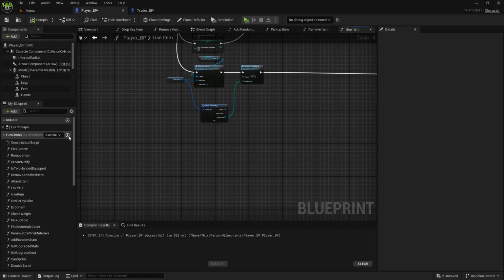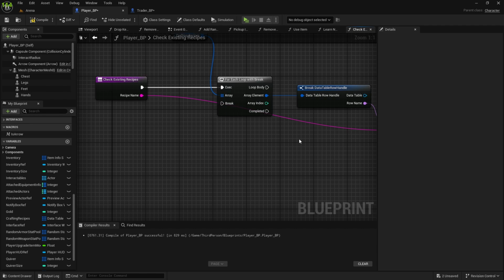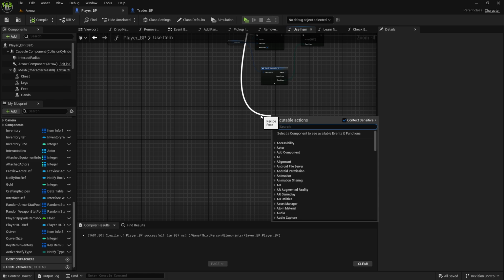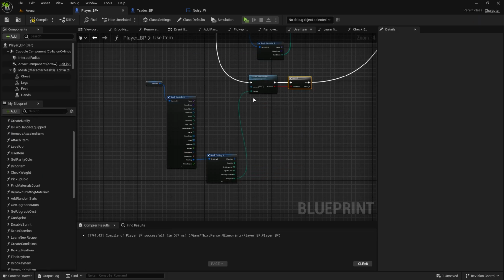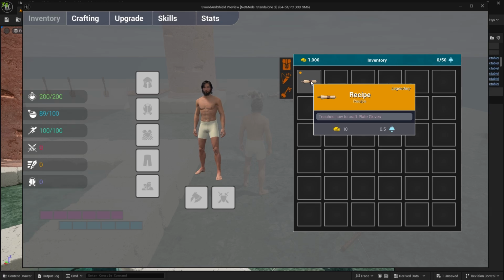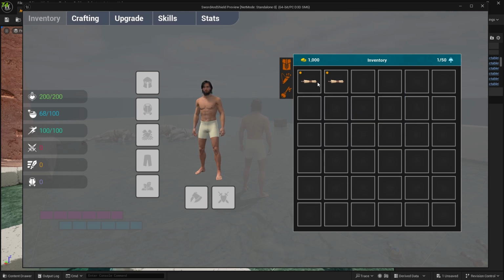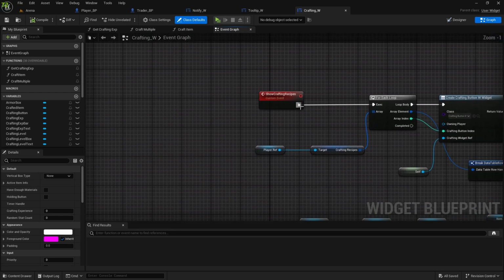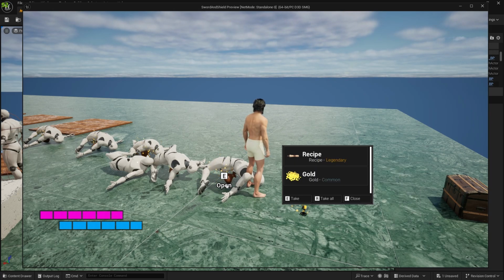RPG Tutorial 99. Crafting recipes Part 2 (Unreal Engine 5)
0:00 Learn recipes function
7:58 New notify types
10:57 Tooltip for recipes